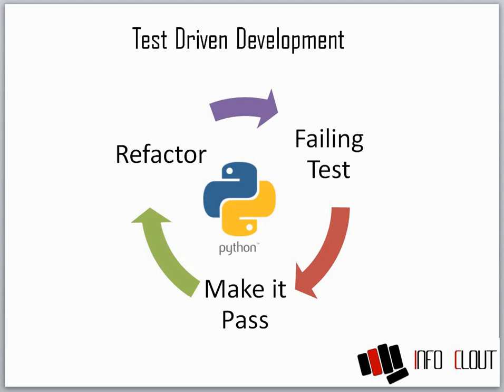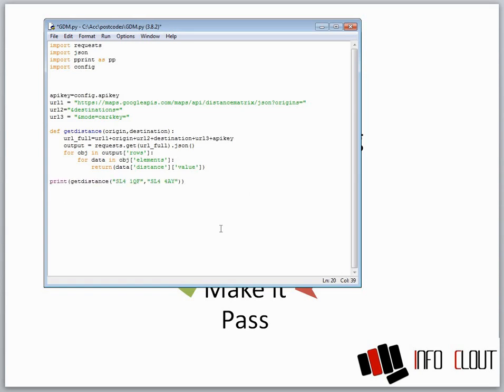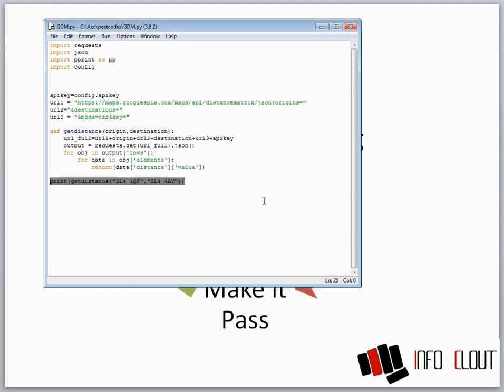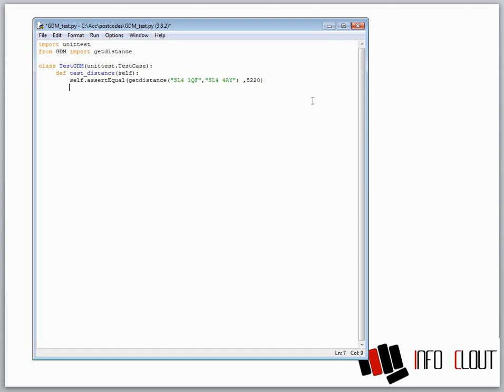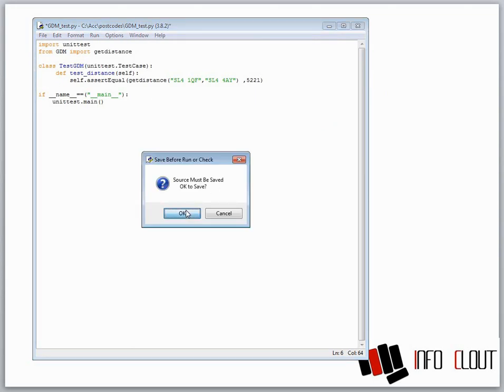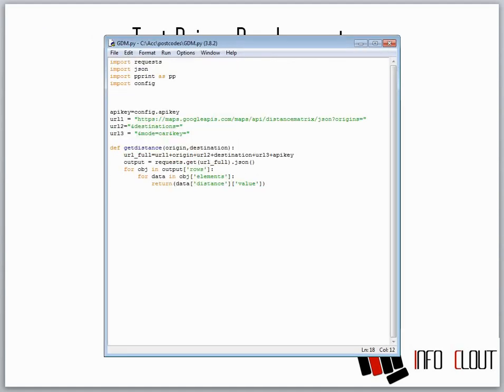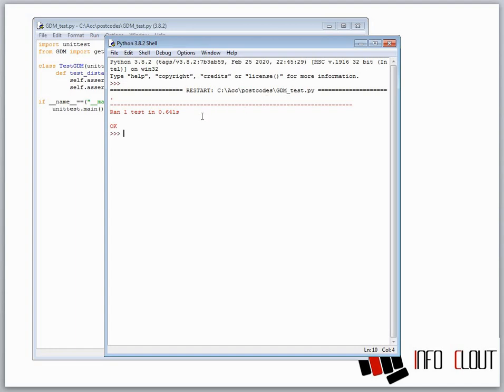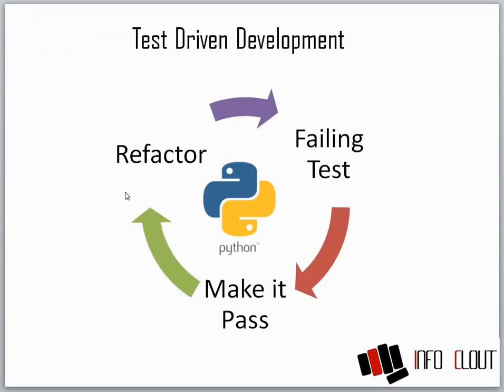Test Driven Development in Python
Use the following link for more details about Google Distance Matrix API